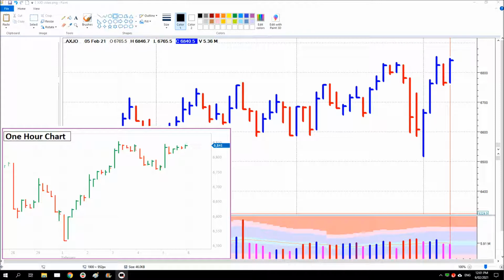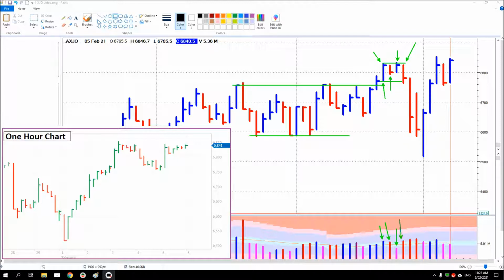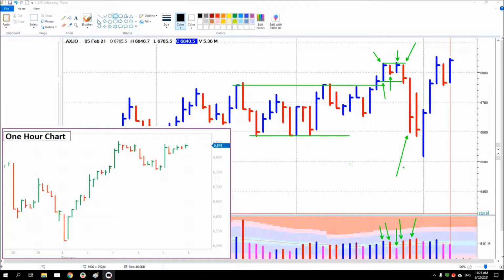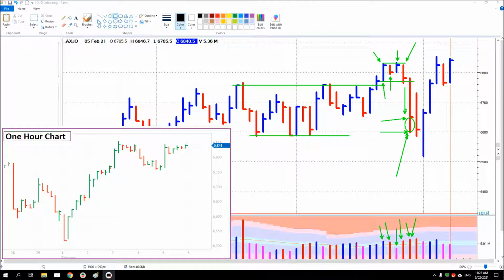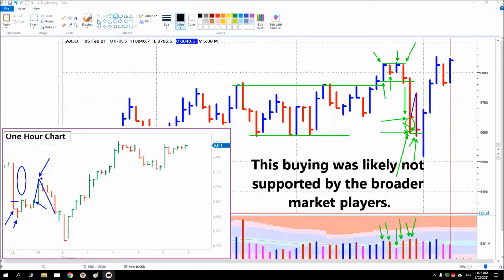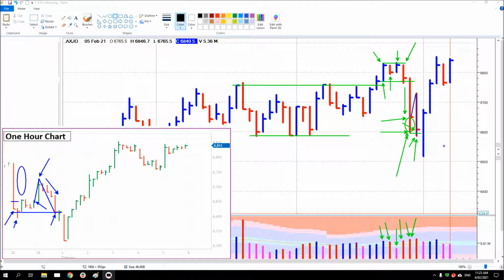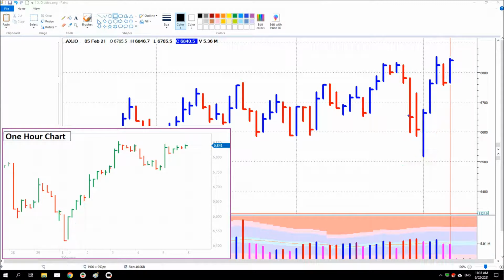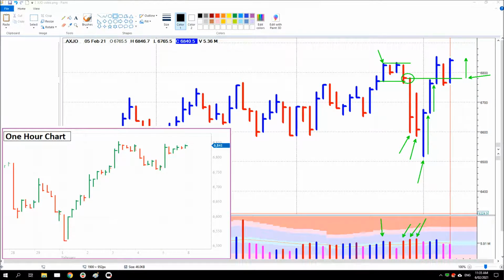Understanding Price and Volume 29 - Reading a Price and Volume Chart pt 2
This time looking at how to read a Price and Volume chart by considering each bar individually and then the markets response to it like an unfolding story.  This week looking at the S&P ASX 200 Index.